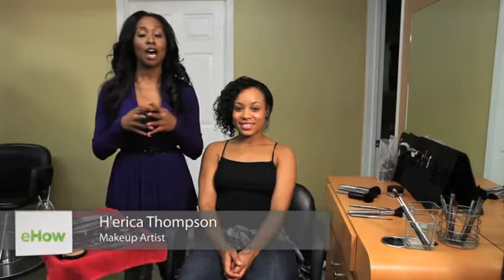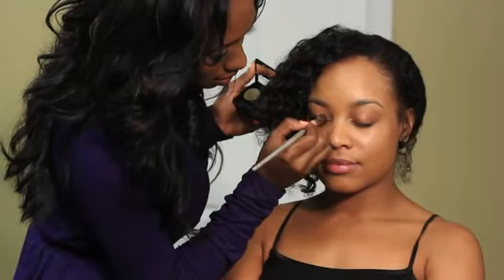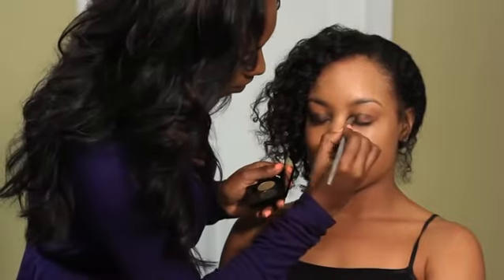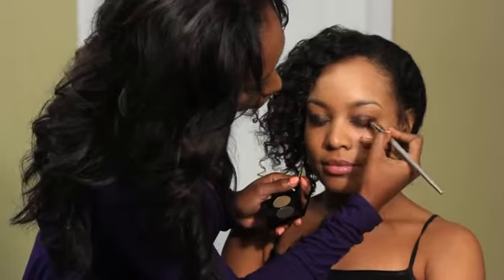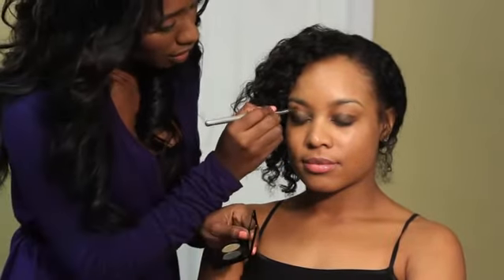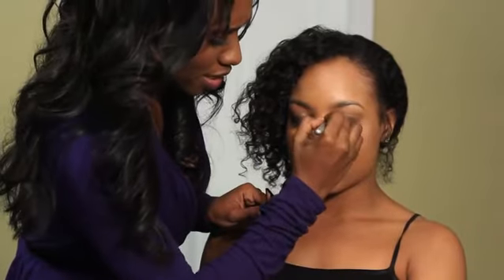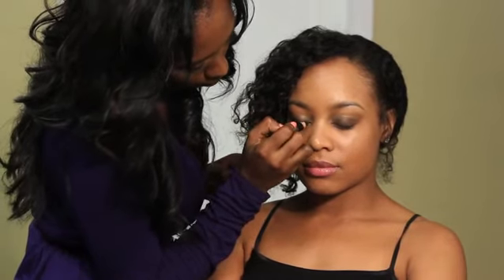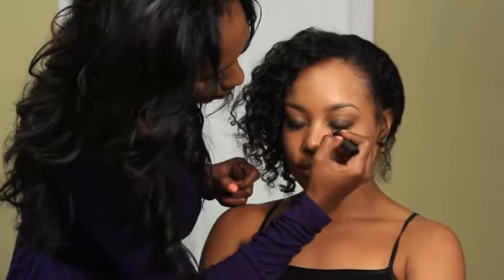How to Make Brown Eyes Pop